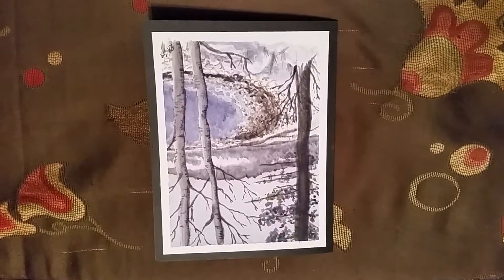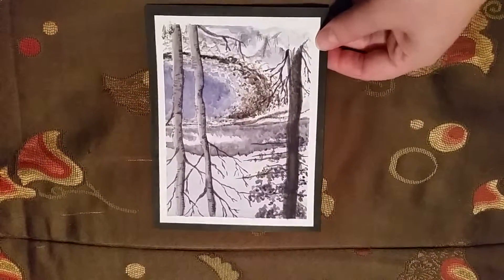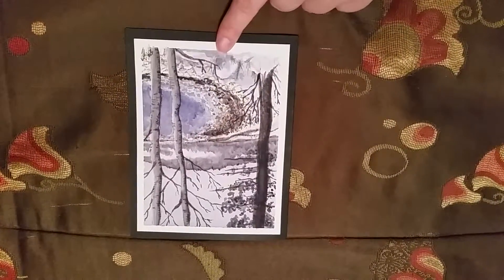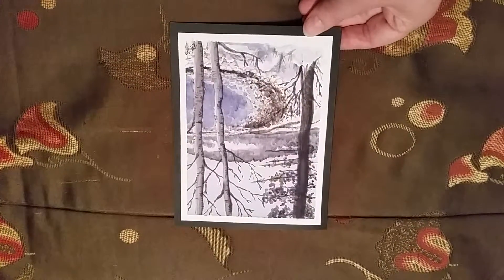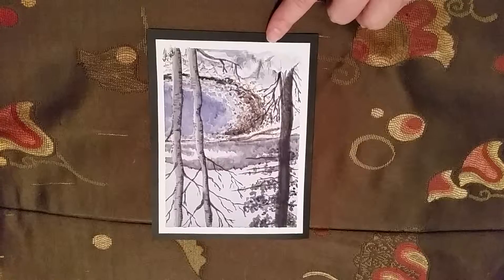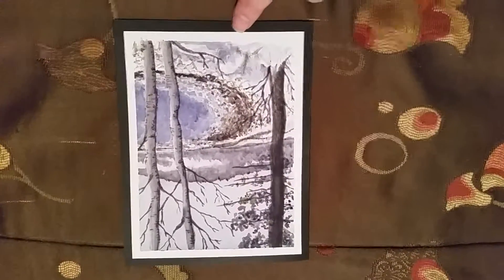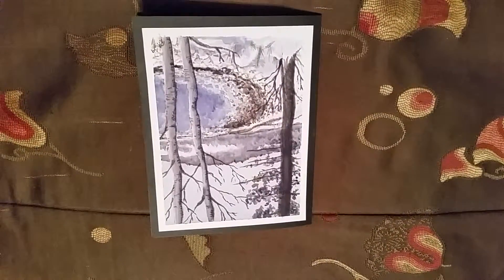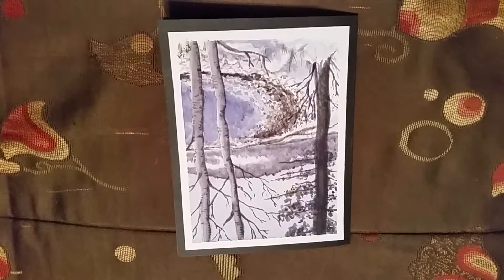Card Share - Watercolor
Watercolor on Strathmore 300 series on Recollections black card base.